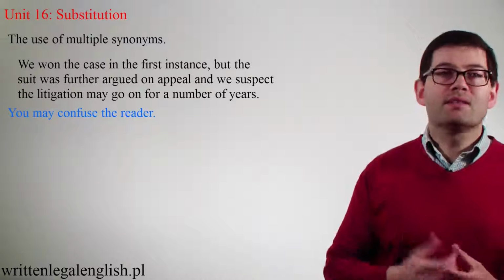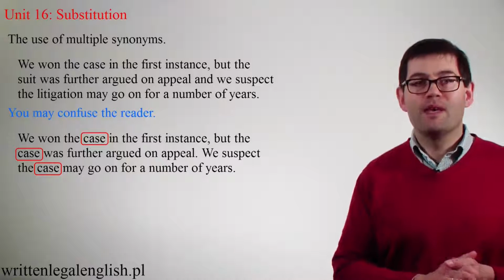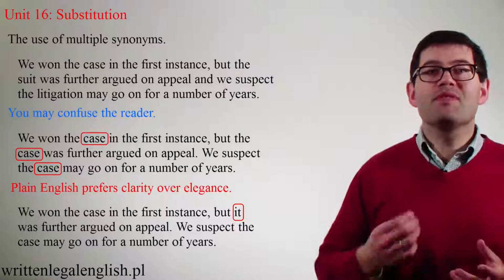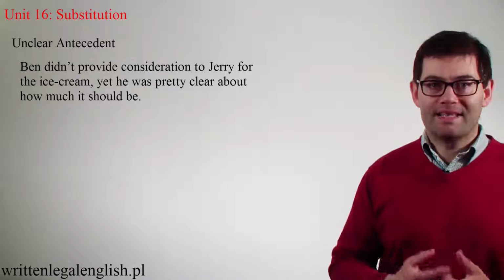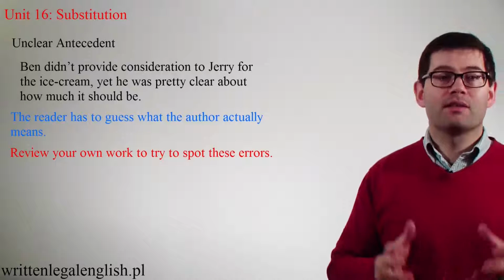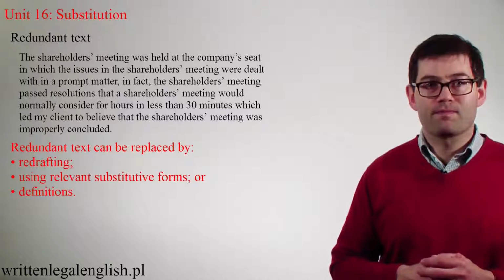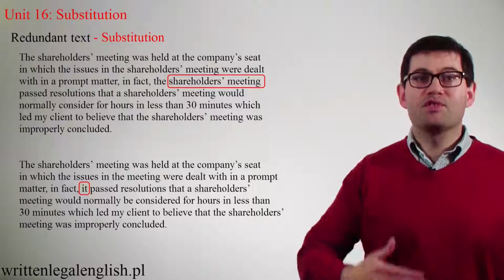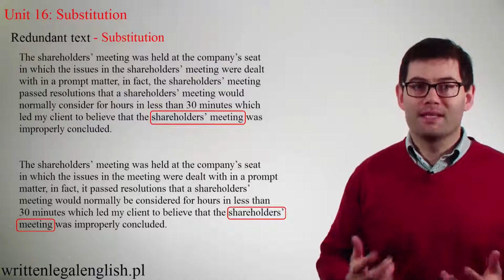Legal English writing: Unit 16 - Substitution.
Learn how to improve your writing in plain English by identifying substitution errors in your writing. There are three substitution errors that you have to look out for in your writing which are caused by lazy writing and lack of self-editing. Substitution errors lead to the reader being confused and, as a result, potentially misled. To find out more, please watch the video.

To see the rest of this course which uses videos from the first course I ran in-house from 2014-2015, you can either:
▶️ see all of the videos on my or
▶️ see the playlists on YouTube: